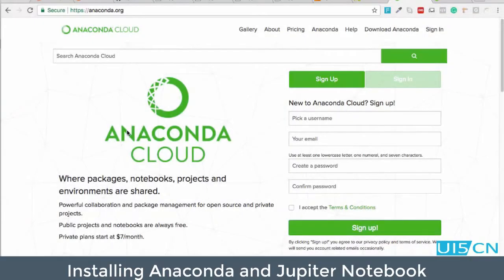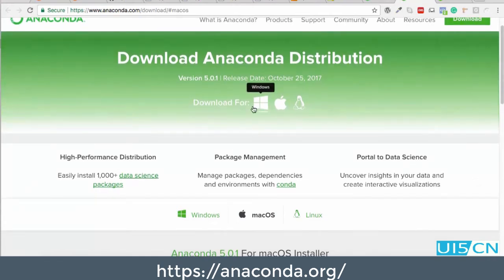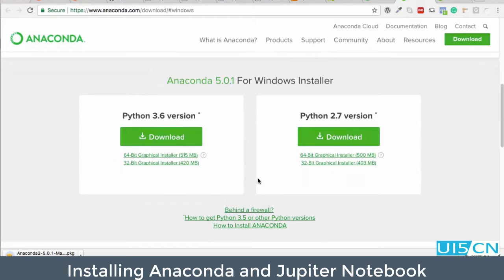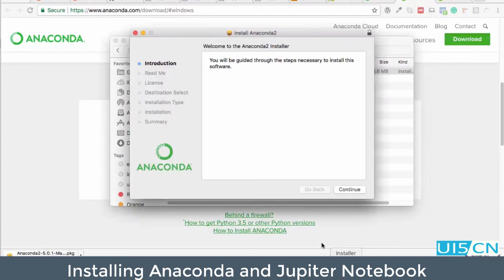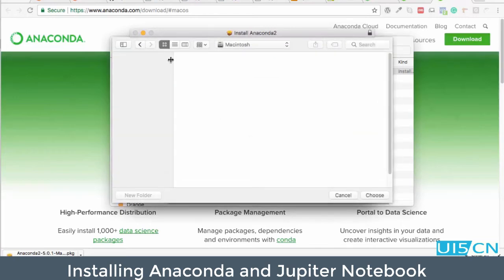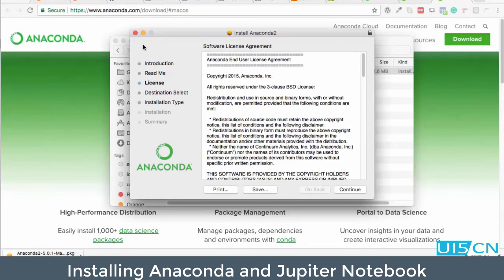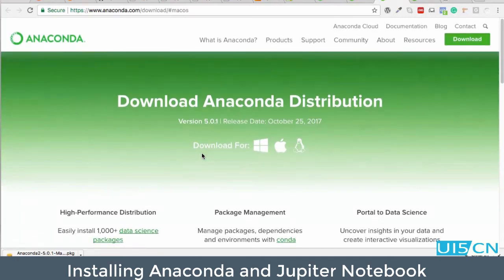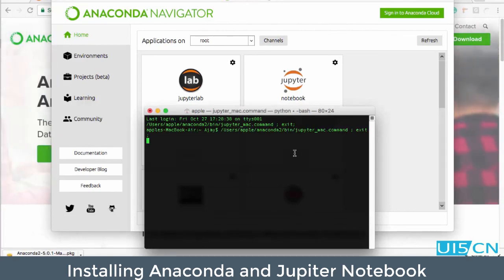Installing Anaconda - Part 3 of Project CORE Python Prerequisite Course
✓ Installing Anaconda, it is Part 3 of Project CORE Python Pre- requisite course to Learn Python Overnight.
✓ In Project CORE You will learn hands-on by Building Your Own System on Big Data, Python, Spark, Machine Learning, Angular4, D3JS SAPUI5 and SAP® HANA®

✓ Python Prerequisite course will cover :
►Basic fundamentals of Python programming language.
►Learn what are the syntax and basic functionality to work on projects.
►Downloading all the packages with anaconda installation.
►Get access to python out of the box and Jupyter Notebook.
►How to work on variables and operators and explore on print functionality.
►Learn the dictionary type in python like List, Tupples and Sets.
►Create your own user define Functions and use Classes.
►Also, the course would provide the code snippet of all code covered in the video to make the learning much fast.

►Enroll in Project CORE to Learn by Building Your Own End-to-End Enterprise System on the most demanding skills of the market.